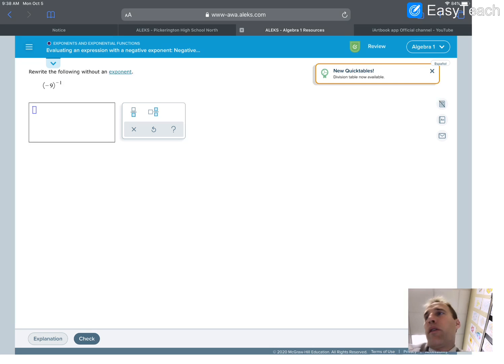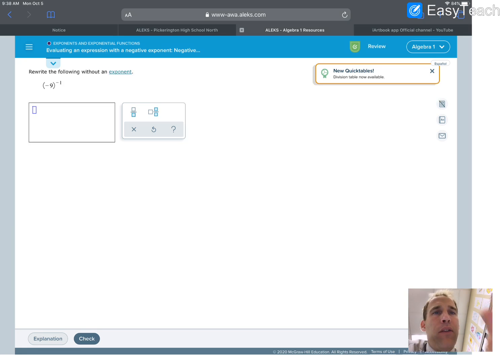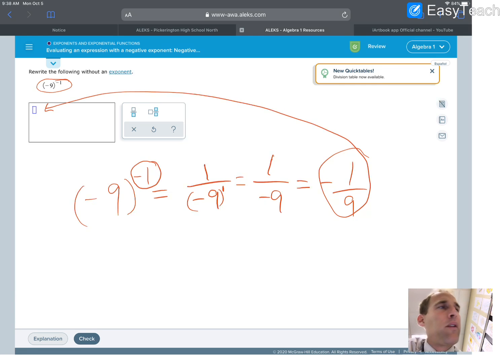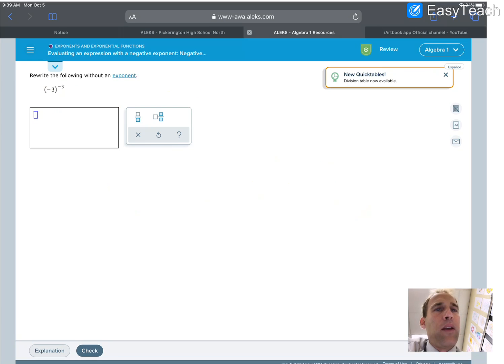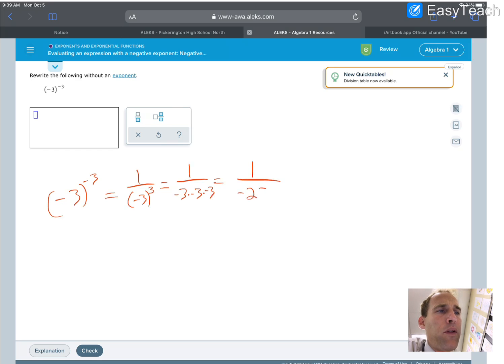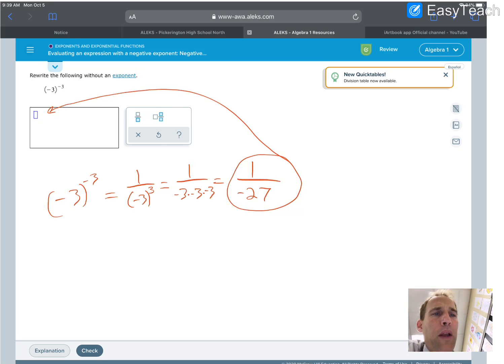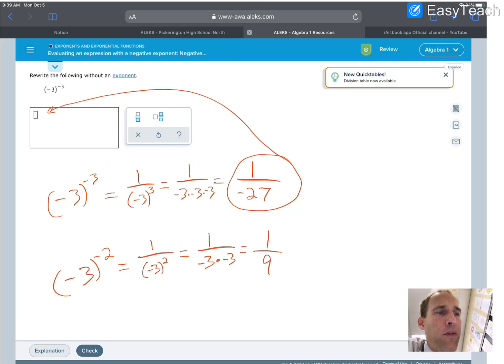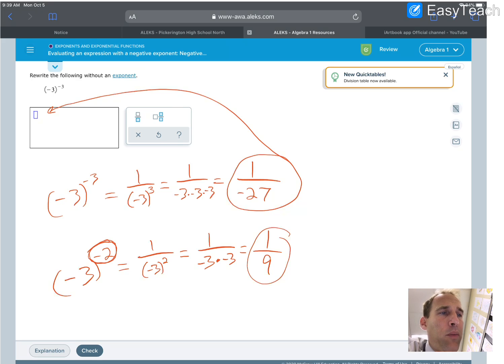Evaluating an expression with a negative exponent: Negative Integer Base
ALEKS Algebra Topic Video